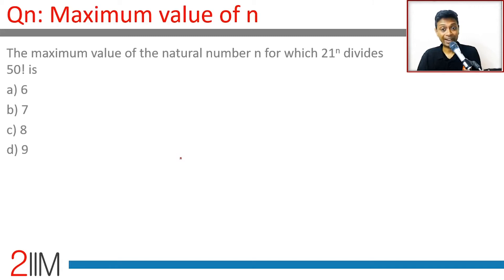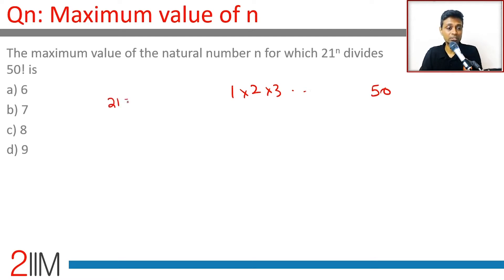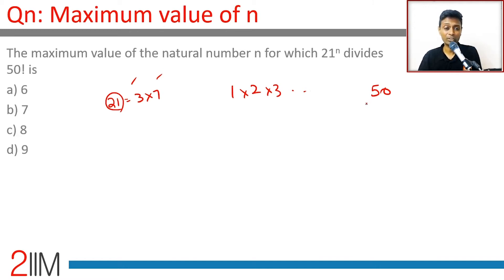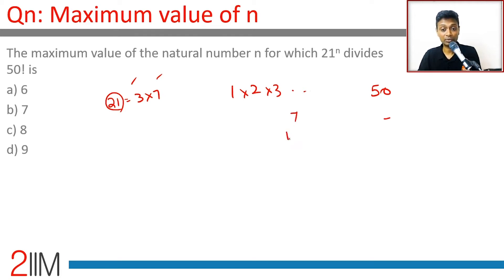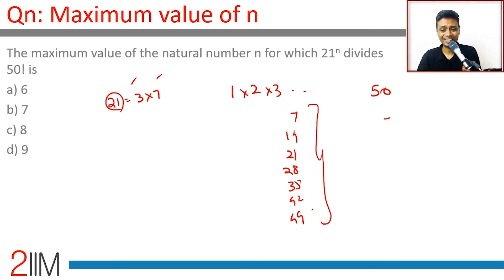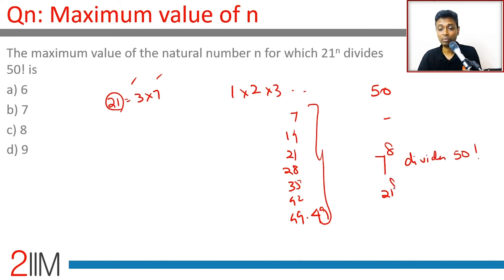IPMAT Previous Year Paper - Maximum Value of n | IPMAT 2019 Solutions | IPMAT 2021 | 2IIM IPMAT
The maximum value of the natural number n for which 21n divides 50! is
a) 6
b) 7
c) 8
d) 9

2IIM's Online Course for IPMAT 2021 - ipm.2iim.com